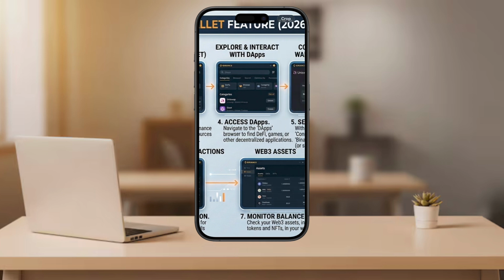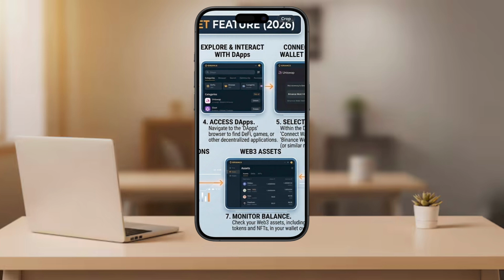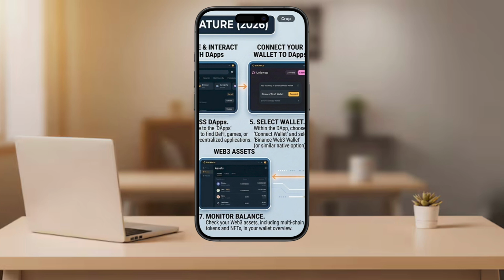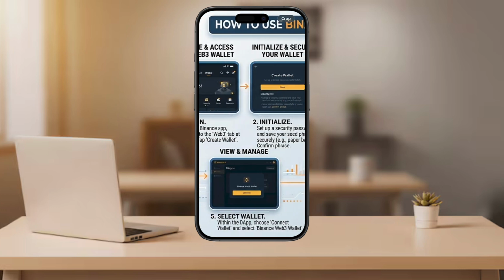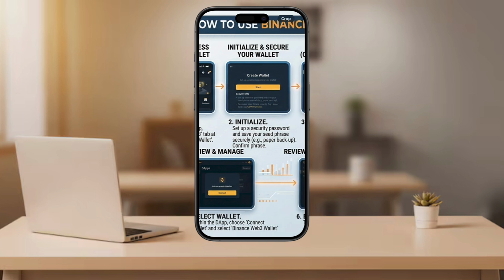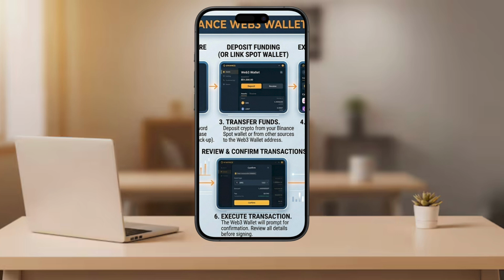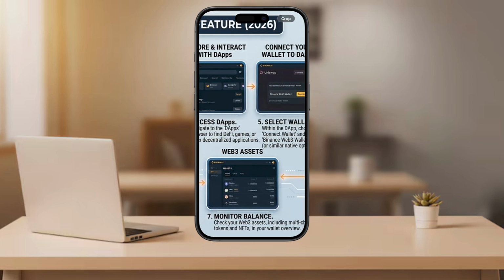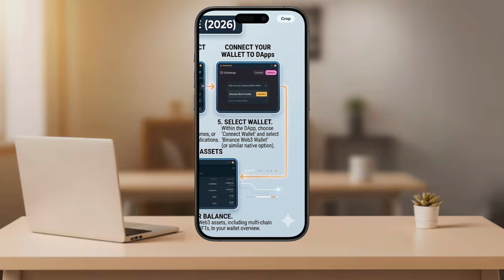How to Use Binance Web3 Wallet Feature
**How to Use Binance Web3 Wallet Feature (Beginner’s Step-by-Step Guide)**

In this video, you’ll learn how to use the Binance Web3 Wallet feature step by step, making it easy to access decentralized apps, manage crypto assets, and explore the world of Web3. Whether you're new to DeFi or looking to expand your crypto experience, this guide walks you through everything you need to know to get started safely and efficiently using the Binance app.

We begin by showing you how to create and access your Binance Web3 wallet directly within the app. You’ll learn how to set up a secure password and properly store your seed phrase, which is essential for protecting your funds. Once your wallet is ready, the video explains how to deposit crypto from your Binance Spot wallet or transfer assets from external sources into your Web3 wallet address.

Next, we guide you through using the built-in DApp browser to explore decentralized applications, including DeFi platforms, games, and other Web3 tools. You’ll see how to connect your Binance Web3 wallet to a DApp, authorize access, and execute transactions securely. The tutorial also highlights the importance of reviewing transaction details before confirming any activity.

If you're searching for how to use Binance Web3 wallet, connect to DApps, or manage multi-chain tokens and NFTs, this video provides a complete beginner-friendly walkthrough.